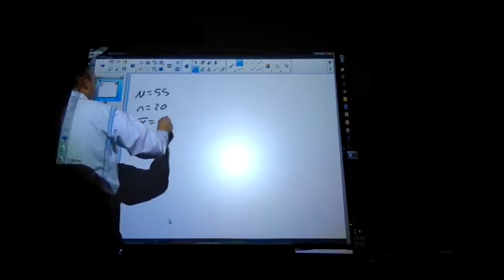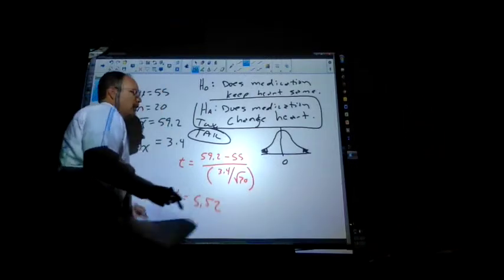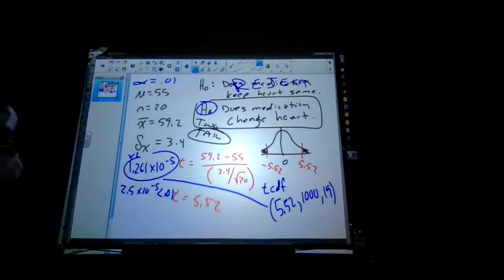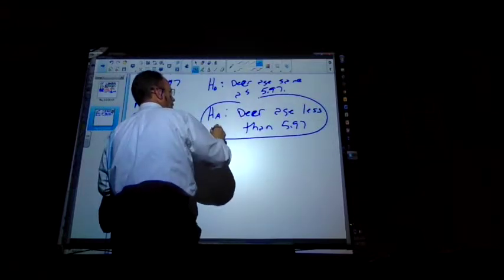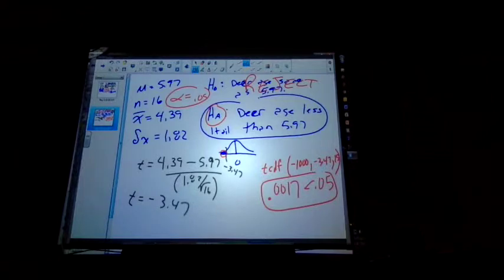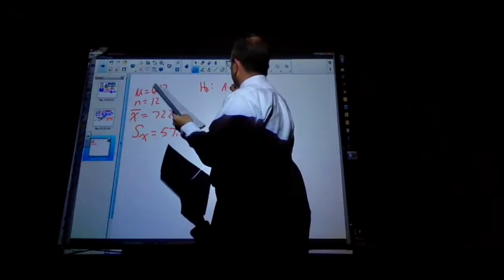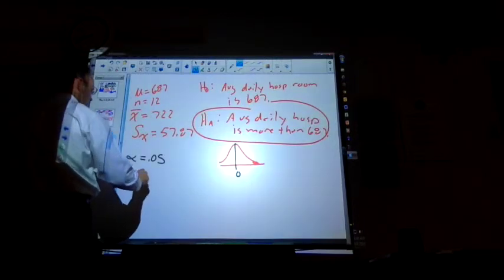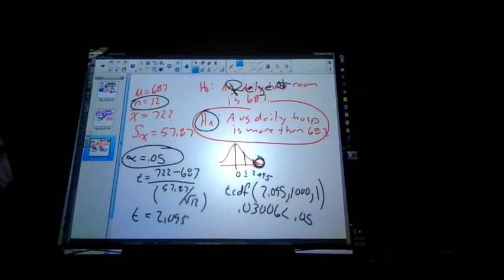stats 52 more t and z, hypothesis tests